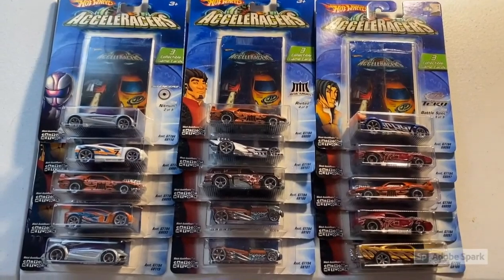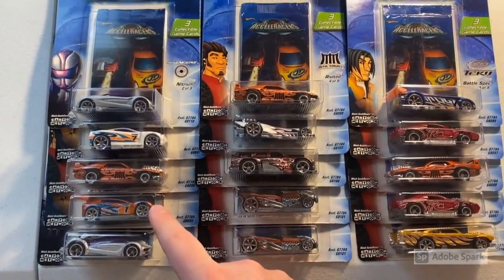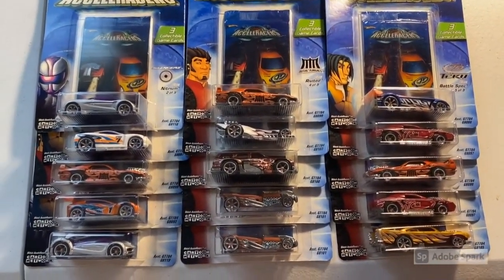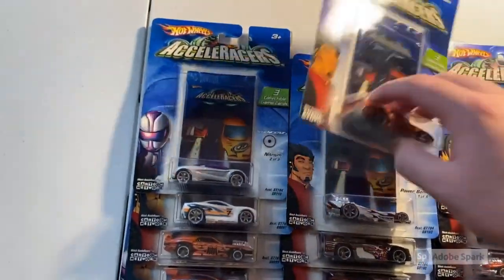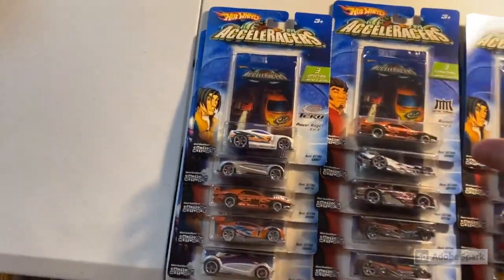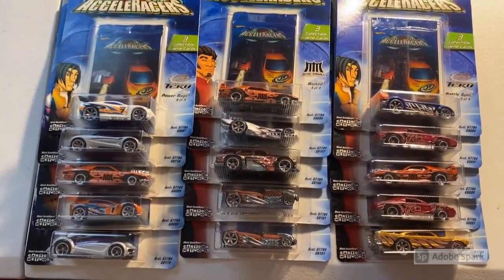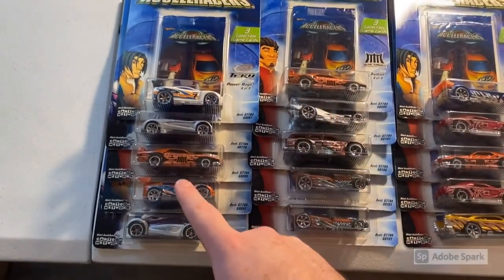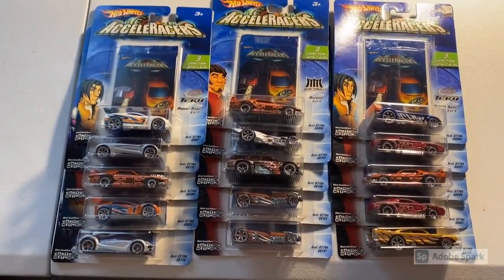RIPPING OPEN 15 MORE CARDED ACCELERACERS HUNTING FOR FOILS!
In this video, I rip open a total of 17 carded Acceleracers hunting for some foils and rare cards, since I am out of stock on almost 30 different cards from the set at the moment.